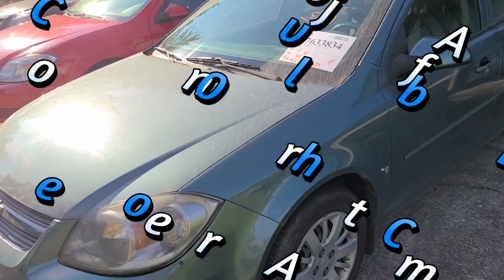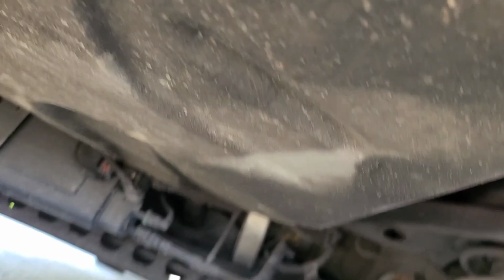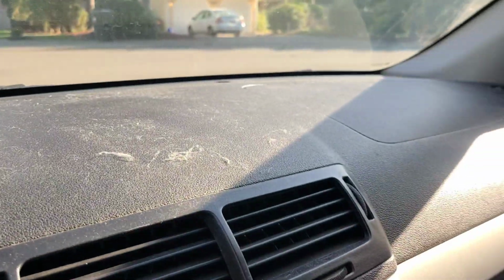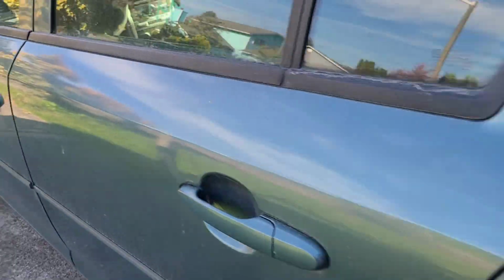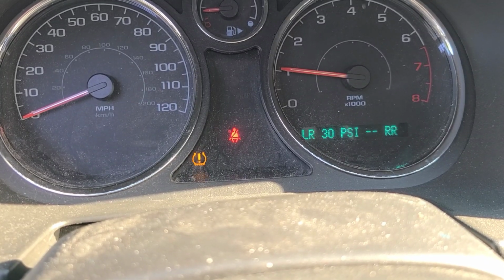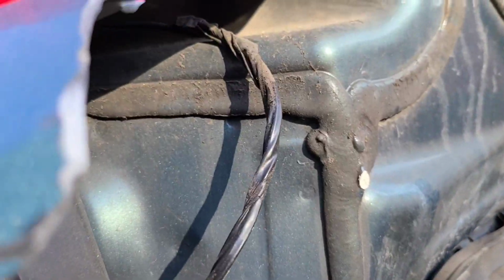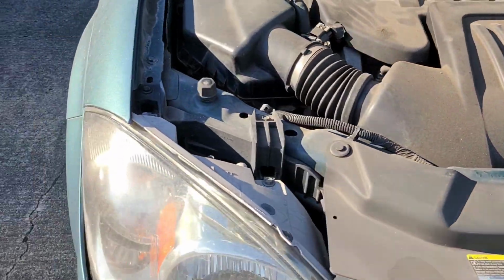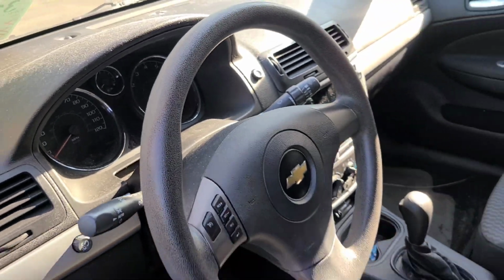Insurance auction project just arrived 👍👍 (2009 Chevy Cobalt LT)